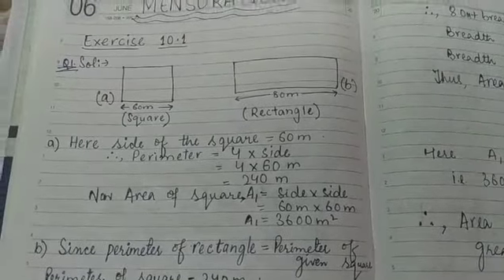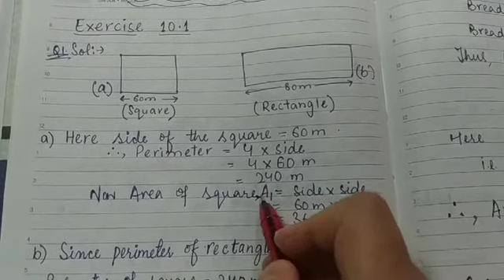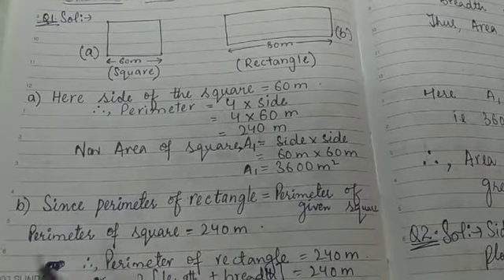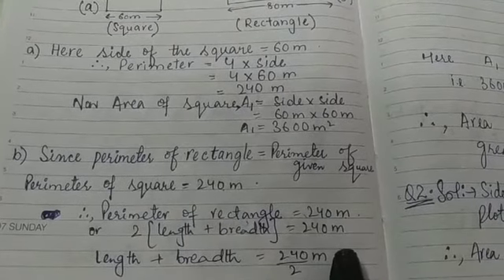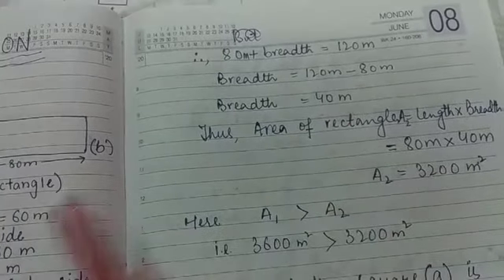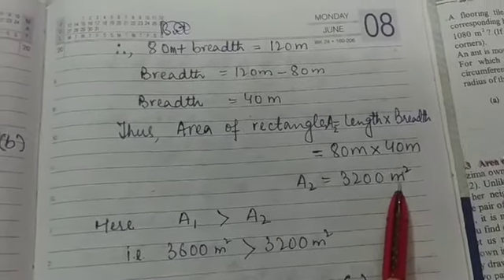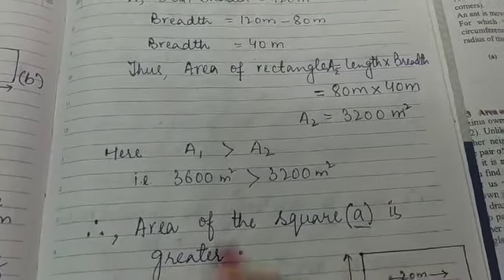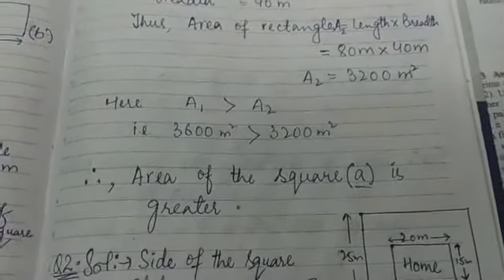Std 8th ...Maths lecture (58)... mensuration.. T2